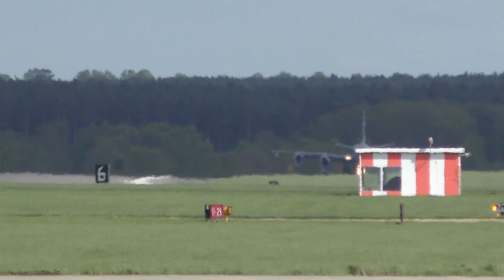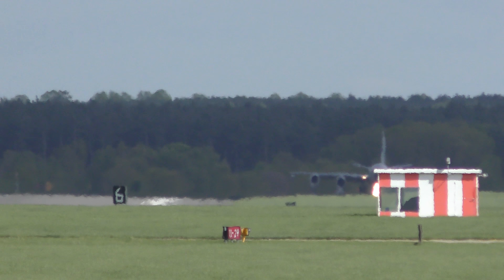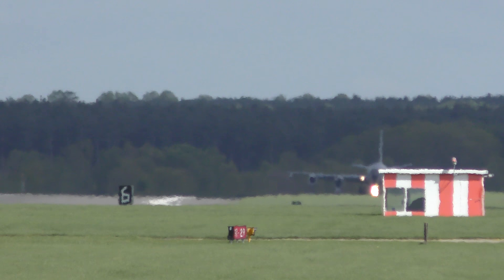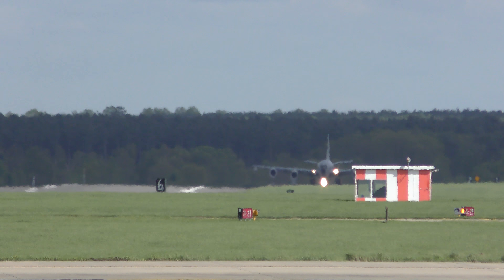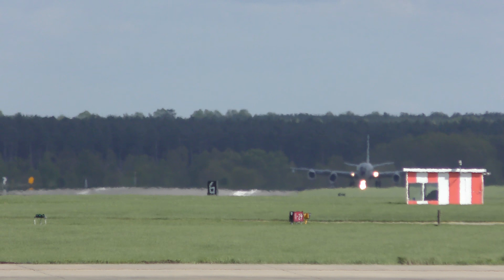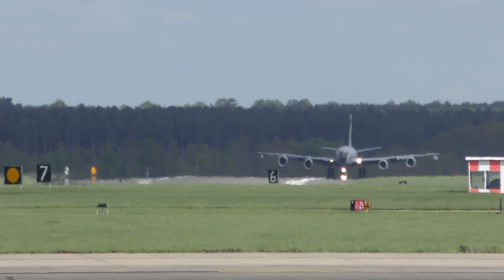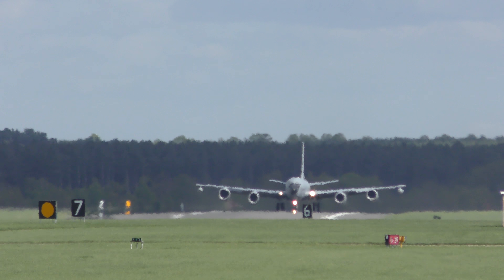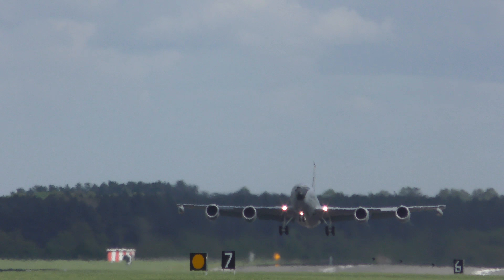good USAF KC135 60 0333 takes off RAF Mildenhall 26Apr18 128p